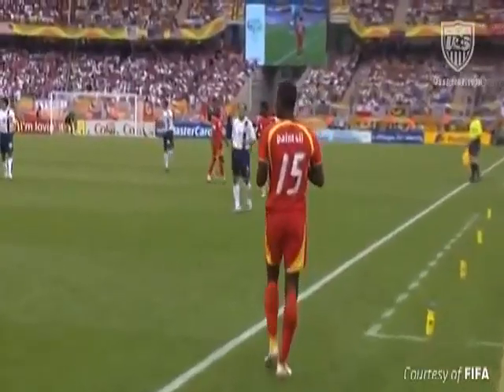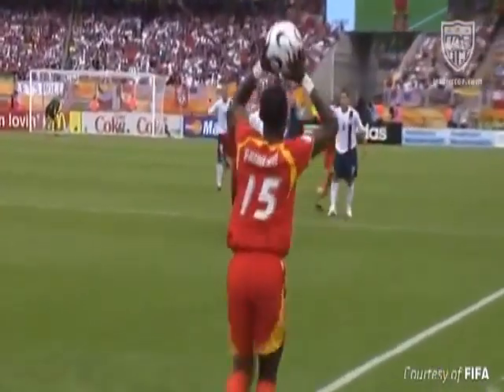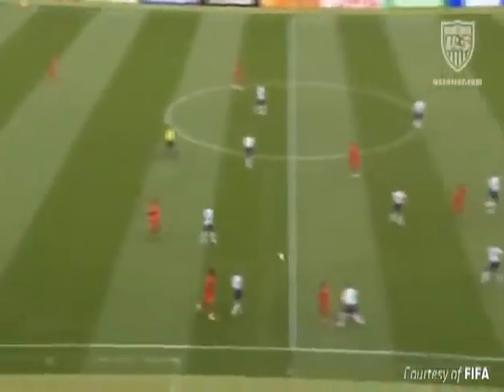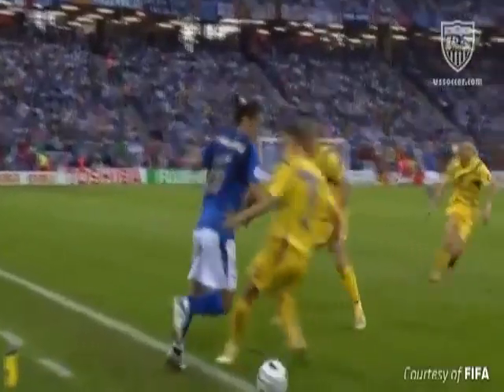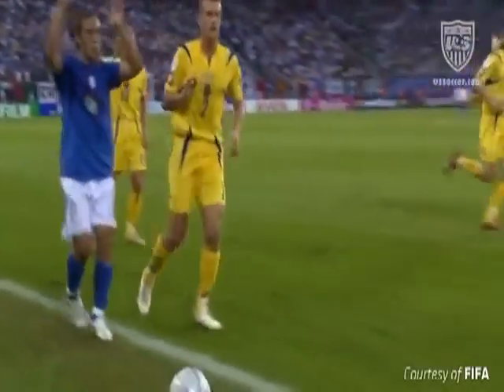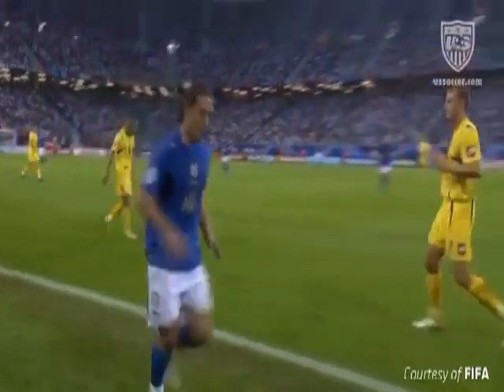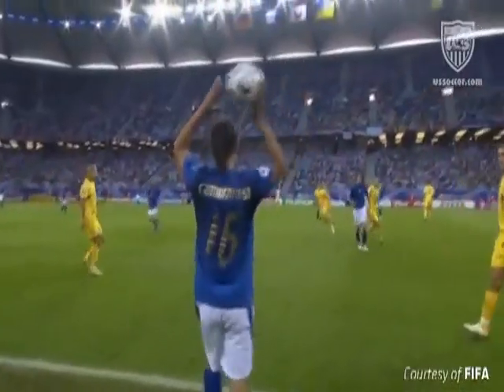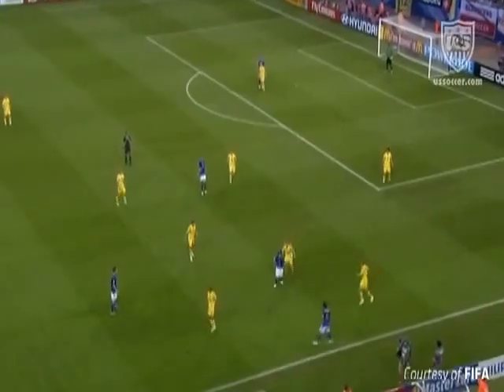Laws of the Game ~ Law 15 ~ THE THROW-IN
Law # 15 ~ THE THROW-IN

A throw-in is a method of restarting play.

A throw-in is awarded to the opponents of the player who last touched the ball when the whole of the ball crosses the touch line, either on the ground or in the air.

A goal cannot be scored directly from a throw-in.